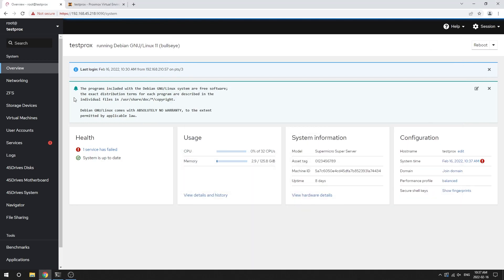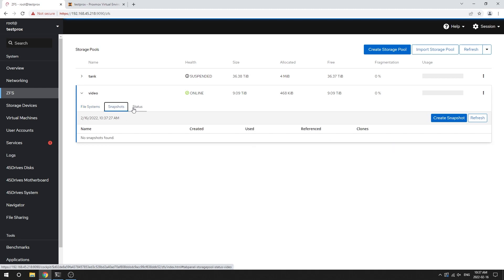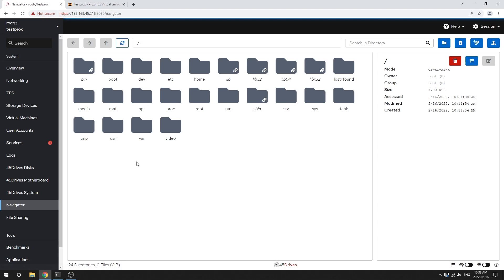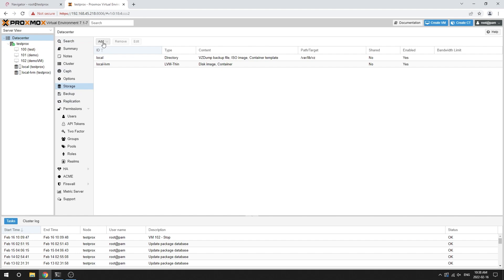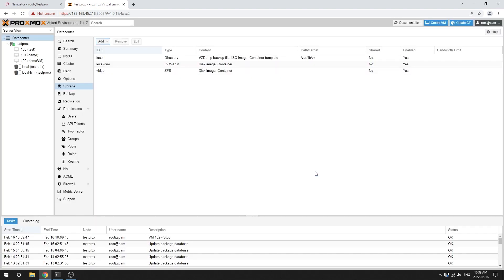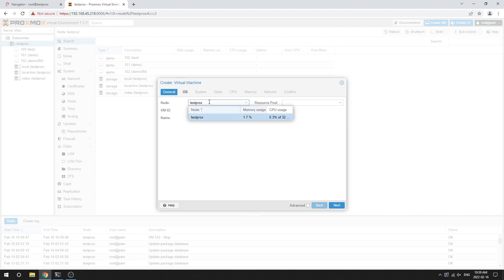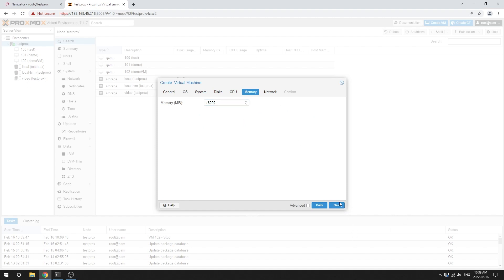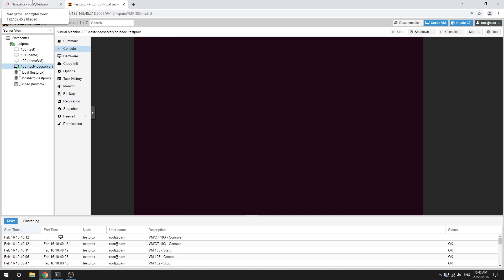Tuesday Tech Tip - Using HoustonUI on top of Proxmox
In this week's video, Spencer is back to talk about how Houston UI and Proxmox compliment each other when administering your storage infrastructure.

Houston UI is our utility management platform for storage that makes it really easy to create storage pools, administer Ceph, and manage the hardware inside your server.

Proxmox is a powerful open-source storage tool that also simplifies your storage management from virtualization to backup.